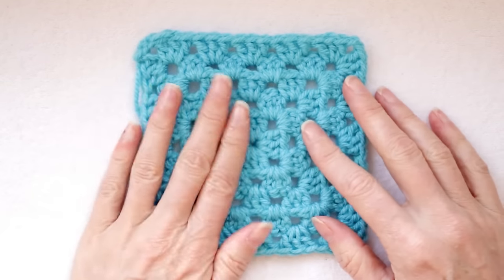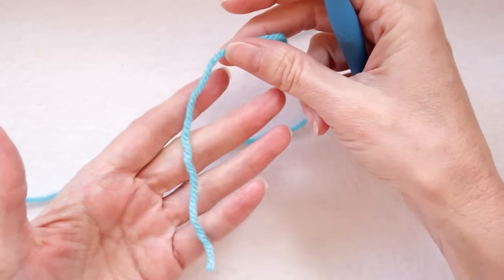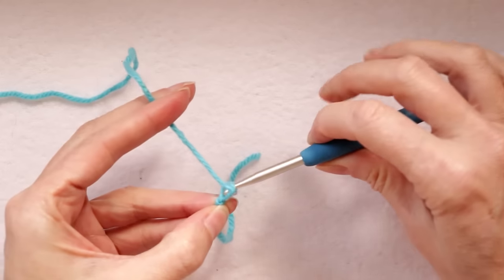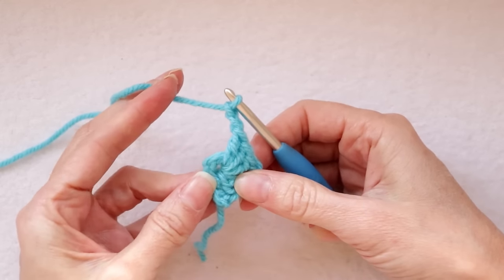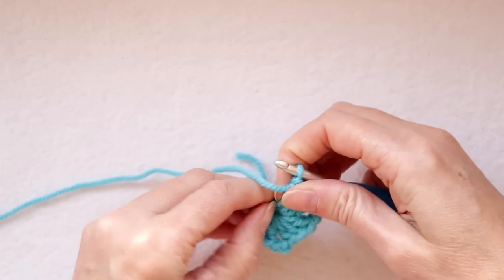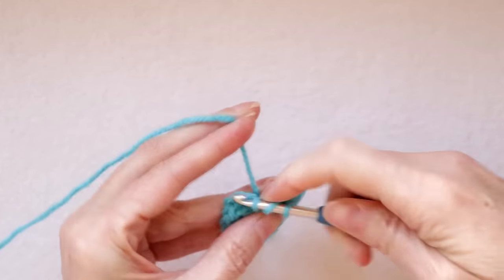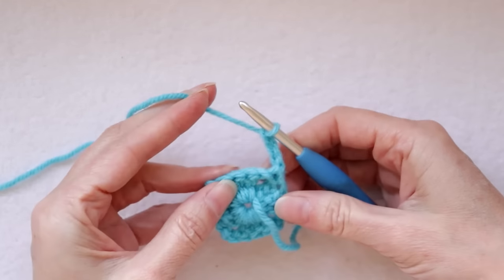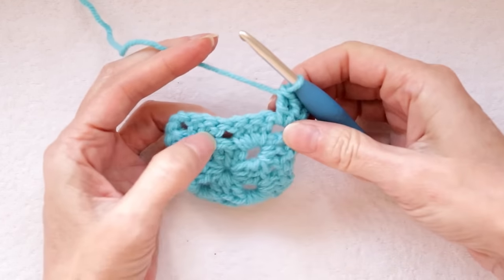Super Easy Granny Square for Beginners! | The Secret Yarnery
Unlock the magic of crochet with my "Super Easy Granny Square for Beginners! Discover the Secret Yarnery Method." In this tutorial, I break down every step to make learning granny squares fun and simple.

Whether you're a complete novice or just need a refresher, my method ensures you'll create perfect squares every time. Join me, Christa, the expert behind The Secret Yarnery, as I share my insider tips and tricks.

Learn how to make a super easy one color granny square in this detailed step by step tutorial!  Have a question?